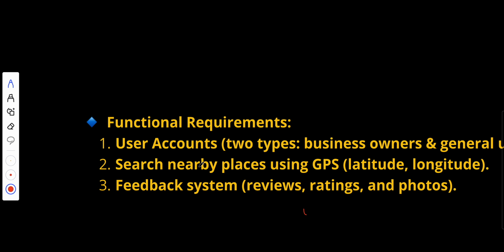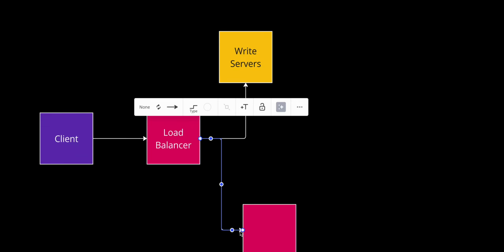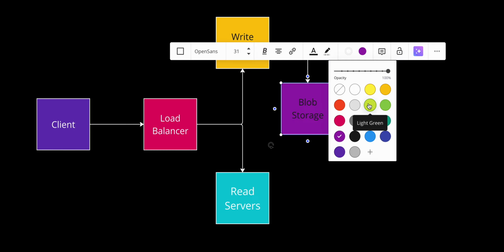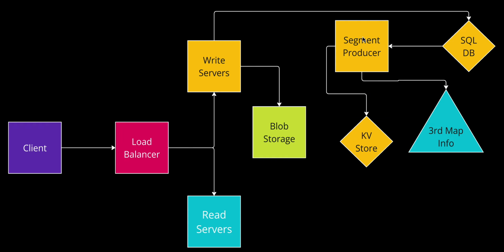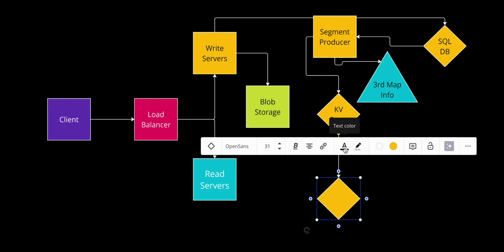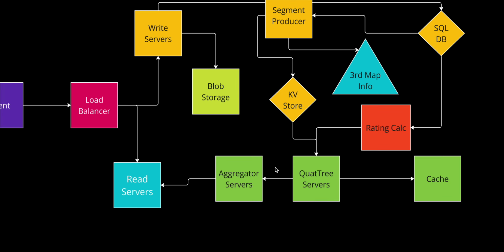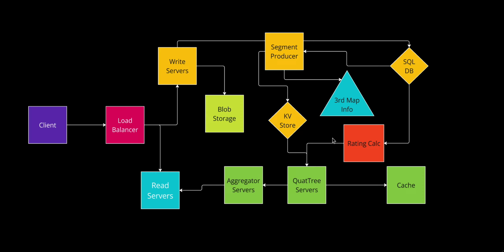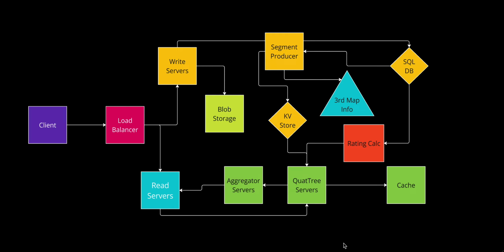Design Proximity Service like (Yelp) | The Art of System Design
**🎥 Video Description:**

In this video, we break down the **High-Level System Design of Yelp**, one of the most popular **Location-Based Services (LBS)** platforms. From helping users discover nearby restaurants and businesses to efficiently handling billions of searches in real-time, we explore **how Yelp works behind the scenes**. 🚀

1. **What is Yelp?** – An overview of Yelp’s platform and core functionalities.
2. **Challenges in Designing Proximity Servers** – How to efficiently search for nearby places with minimal latency.
3. **Functional & Non-Functional Requirements** – Scalability, availability, consistency, and performance.
4. **Components of the Design:**
   - Segment Producer
   - QuadTree Servers for spatial data storage
   - Aggregators for result refinement
   - Read/Write Servers for optimized operations
   - SQL Databases and Key-Value Stores for data storage
   - Load Balancer for traffic distribution
   - Caching for faster search results
5. **How the Search Algorithm Works** – Efficient searching using QuadTrees and indexing.
6. **Dynamic Segment Management** – Handling unevenly distributed data with QuadTrees.
7. **Scaling and Optimization** – Solutions for handling growing data and user requests.

- QuadTree Data Structure
- Load Balancers
- Key-Value Stores for Segments
- Indexing Places for Faster Retrieval
- High Availability and Scalability Solutions

If you're preparing for **System Design Interviews** or simply curious about how large-scale systems like Yelp handle location-based searches, this video will provide clear explanations and real-world insights. Whether you're a software developer, student, or tech enthusiast, this is for you!